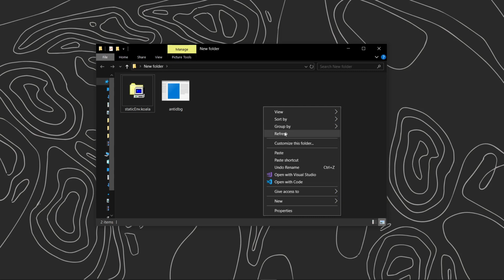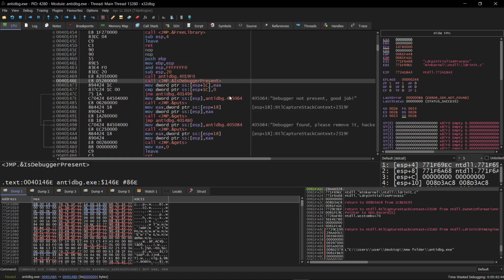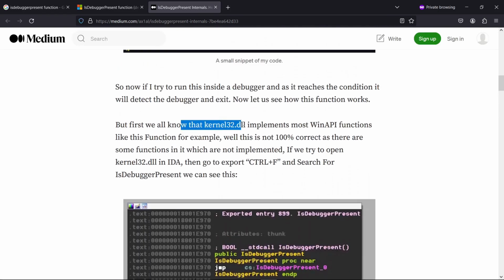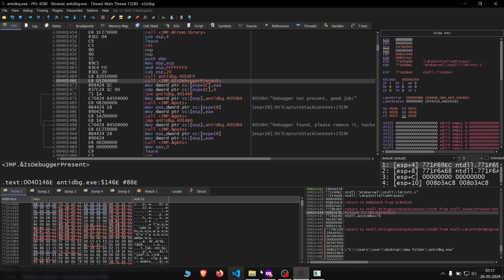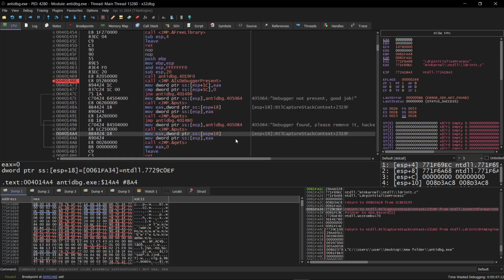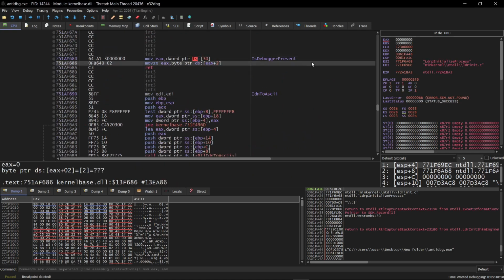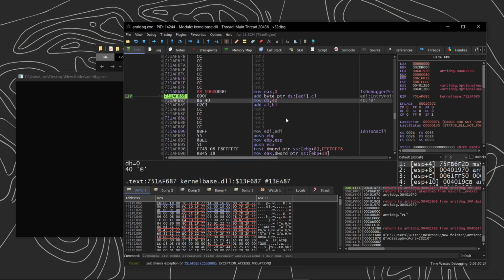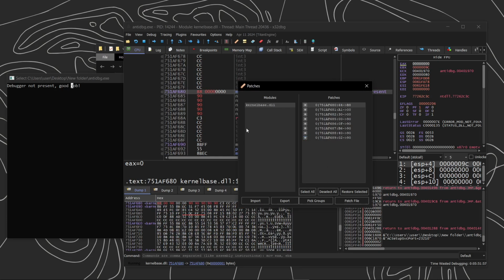Bypassing Security In Game Cheats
Bypassing Antidebugger / Debugger protection in a packed executable using assembly patching and reverse engineering.

Thumbnail by @TomJ211

I am a beginner and have just started learning about reverse engineering recently. So there might be a lot of incorrect information or something that I misinterpreted as something else, if you see anything regarding the same please do correct me in the comments. Also since English is my 3rd language, I might have used some words that I didn't really mean to use, so feel free to correct me in the comments!

I do not support or encourage illegitimate use of your knowledge to harm or damage the hard work done by other people. Use your talent and knowledge to do something good for the society instead of causing trouble and being evil.

IGNORE 📌
Valorant cheat reverse engineering
Valorant hacks analysis
Reverse engineering cheats in Valorant
Valorant cheating methods explained
Valorant game hacks investigation
Valorant cheats and security analysis
Reverse engineering Valorant hacks
Understanding Valorant cheat mechanisms
Valorant cheat detection methods
Valorant anti-cheat measures explored
Wireshark usage in gaming security
Wireshark for detecting game cheats
Analyzing game traffic with Wireshark
Using Wireshark to detect Valorant cheats
X64dbg debugger for game hacking
Understanding X64dbg for cheat detection
Reverse engineering with X64dbg in Valorant
Valorant cheat detection with X64dbg
Investigating cheats in Valorant using X64dbg
X64dbg debugger tutorial for Valorant
Hacking investigation in Valorant
Reverse engineering online game cheats
Exploring cheat mechanisms in Valorant
Detecting and analyzing cheats in Valorant
Hacking techniques in competitive gaming
Online game security vulnerabilities
Investigating cheat developers in Valorant
Valorant anti-cheat system vulnerabilities
Analyzing Valorant cheat forums
Uncovering cheating communities in Valorant
Cheating culture in competitive gaming
Exploring cheat development in Valorant
Valorant cheat engine investigation
Reverse engineering game hacks in Valorant
Examining cheat programs in Valorant
Valorant cheat developers exposed
Analyzing cheat code in Valorant
Hacking techniques in online shooters
Understanding cheat detection in Valorant
Reverse engineering online game security
Exploring cheat detection methods in Valorant
Hacking tools used in Valorant cheating
Investigating cheating trends in Valorant
Valorant cheat engine reverse engineering
Reverse engineering hacks in competitive gaming
Detecting game cheats using network analysis
Wireshark tutorial for detecting game cheats
Understanding game cheat signatures in Valorant
Analyzing cheat patterns in Valorant gameplay
Analyzing cheat authentication with Wireshark
Ethical hacking in online gaming environments
Reverse engineering games with Wireshark
Analyzing anti-cheat detection with Wireshark
Understanding cheat detection patterns and evasion techniques